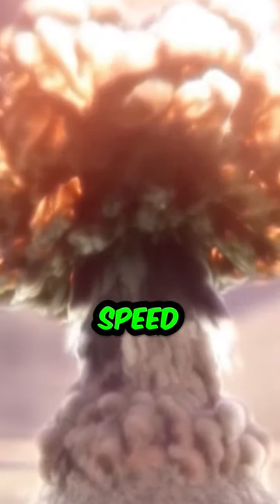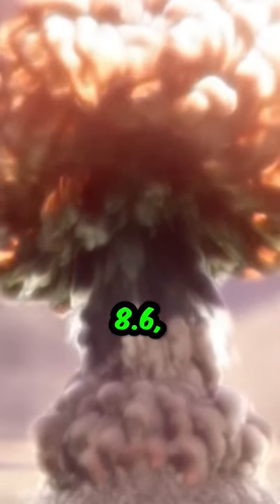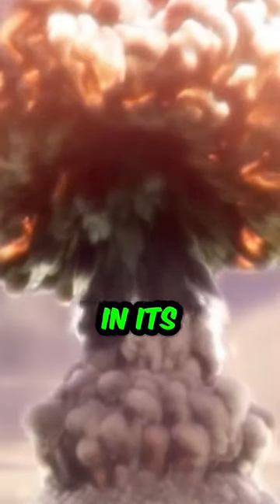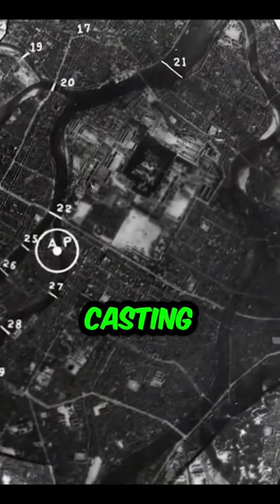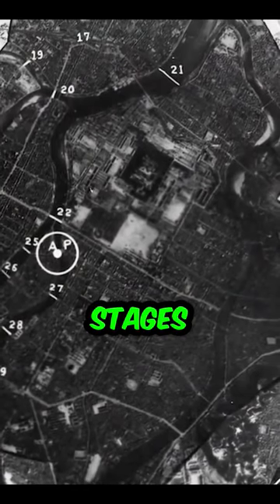Stages of a Nuclear Bomb Blast